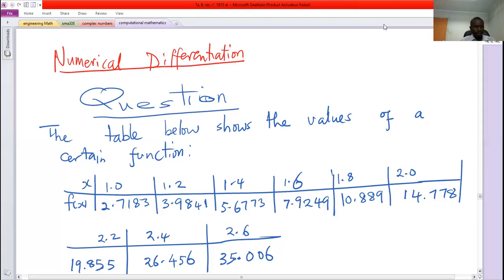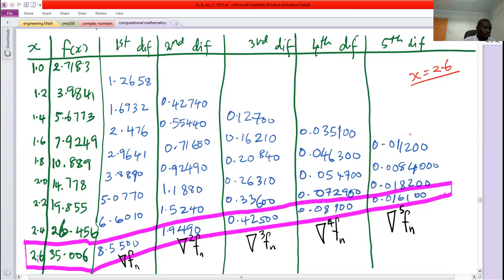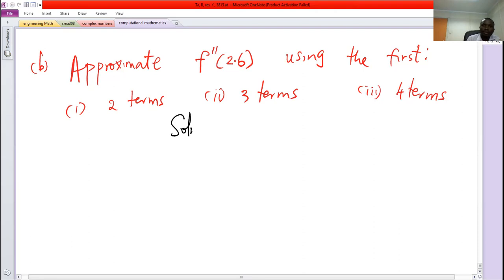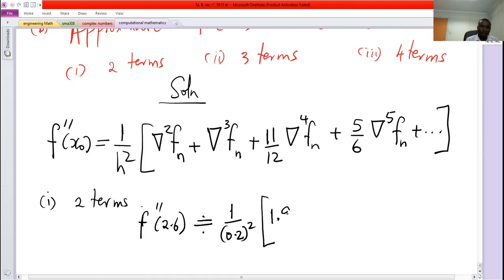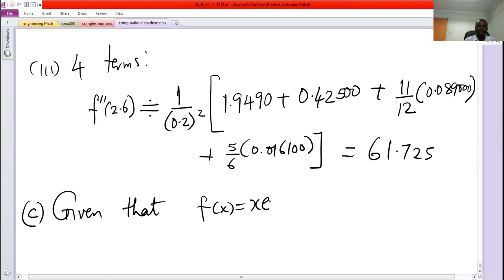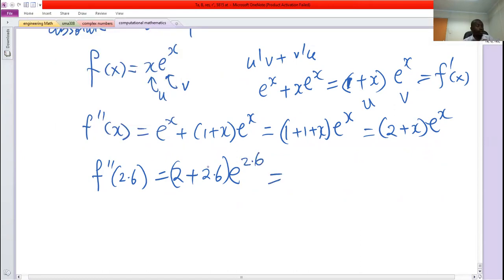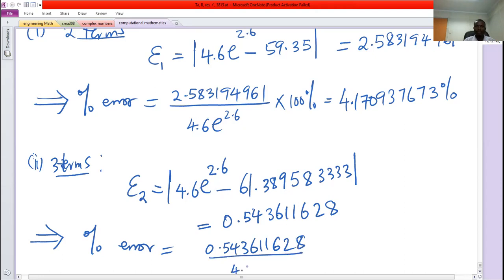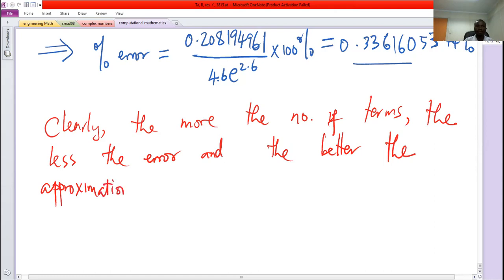Numerical Differentiation example Part Eight